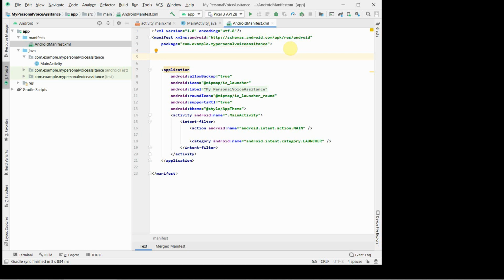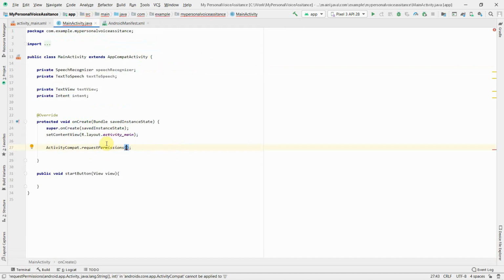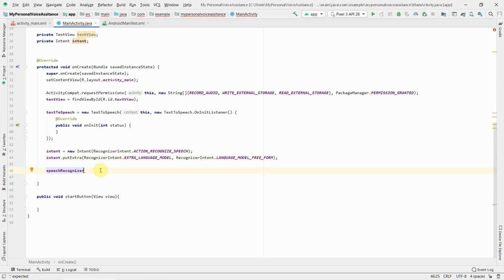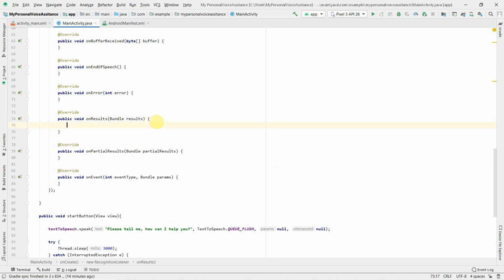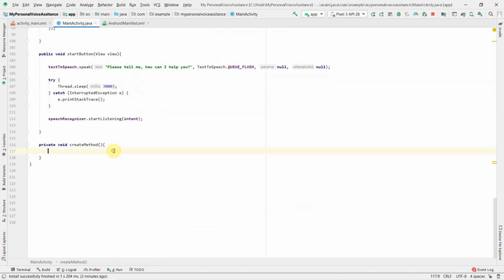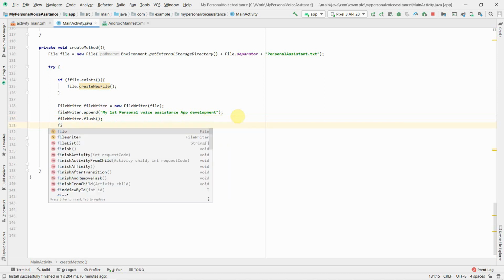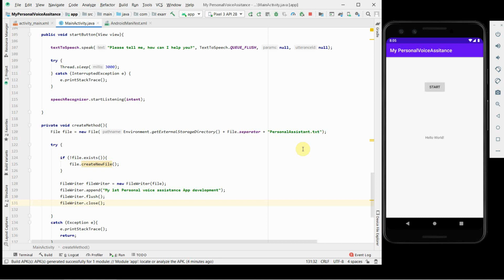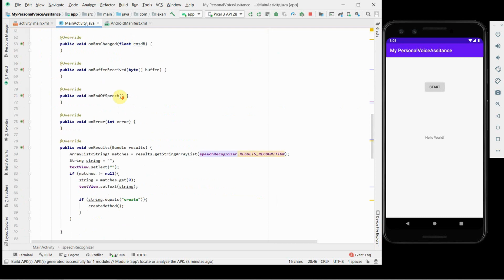How to create a personal voice assistant Android App to create a text file? - complete source code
In this video it shows the steps to create a personal voice assistant Android App.

It shows a very basic logic in which a file is created by the App automatically whenever a user says create to it.

The App uses TextToSpeech API to speak to the user for the inputs it requires.

SpeehRecognizer API is used to capture the inputs spoken by the user.

The complete source code and test results of this tutorial is available on the below webpage:

Java code is available below:

package com.example.mypersonalvoiceassitance;

import androidx.appcompat.app.AppCompatActivity;
import androidx.core.app.ActivityCompat;

import java.io.File;
import java.io.FileWriter;
import java.util.ArrayList;

import static android.Manifest.permission.READ_EXTERNAL_STORAGE;
import static android.Manifest.permission.RECORD_AUDIO;
import static android.Manifest.permission.WRITE_EXTERNAL_STORAGE;

    private SpeechRecognizer speechRecognizer;
    private TextToSpeech textToSpeech;
    private TextView textView;
    private Intent intent;

    protected void onCreate(Bundle savedInstanceState) {
        super.onCreate(savedInstanceState);
        setContentView(R.layout.activity_main);

        ActivityCompat.requestPermissions(this, new String[]{RECORD_AUDIO, WRITE_EXTERNAL_STORAGE, READ_EXTERNAL_STORAGE}, PackageManager.PERMISSION_GRANTED);
        textView = findViewById(R.id.textView);
        textToSpeech = new TextToSpeech(this, new TextToSpeech.OnInitListener() {

        intent = new Intent(RecognizerIntent.ACTION_RECOGNIZE_SPEECH);
        intent.putExtra(RecognizerIntent.EXTRA_LANGUAGE_MODEL, RecognizerIntent.LANGUAGE_MODEL_FREE_FORM);

        speechRecognizer = SpeechRecognizer.createSpeechRecognizer(this);
        speechRecognizer.setRecognitionListener(new RecognitionListener() {
            public void onReadyForSpeech(Bundle params) {
            public void onBeginningOfSpeech() {
            public void onRmsChanged(float rmsdB) {
            public void onBufferReceived(byte[] buffer) {
            public void onEndOfSpeech() {
            public void onError(int error) {
            public void onResults(Bundle results) {
                ArrayList ANGULAR_BRACKET String ANGULAR_BRACKET matches = results.getStringArrayList(speechRecognizer.RESULTS_RECOGNITION);
                String string = "";
                textView.setText("");
                if (matches != null){
                    string = matches.get(0);
                    textView.setText(string);

                    if (string.equals("create")){
                        createMethod();
            public void onPartialResults(Bundle partialResults) {
            public void onEvent(int eventType, Bundle params) {

    public void startButton(View view){
        textToSpeech.speak("Please tell me, how can I help you?", TextToSpeech.QUEUE_FLUSH, null, null);
        try {
            Thread.sleep(3000);
        } catch (InterruptedException e) {
            e.printStackTrace();

    private void createMethod(){
        File file = new File(Environment.getExternalStorageDirectory() + File.separator + "PersonalAssistant.txt");
        try {
            if (!file.exists()){
                file.createNewFile();
            FileWriter fileWriter = new FileWriter(file);
            fileWriter.append("My 1st Personal voice assistance App development");
            fileWriter.flush();
            fileWriter.close();
        catch (Exception e){
            e.printStackTrace();
            return;
        textToSpeech.speak("The text file has been created. Thank you for using my service.", TextToSpeech.QUEUE_FLUSH, null, null);